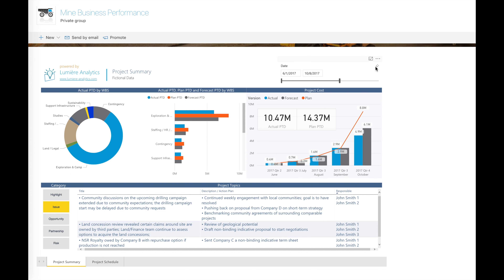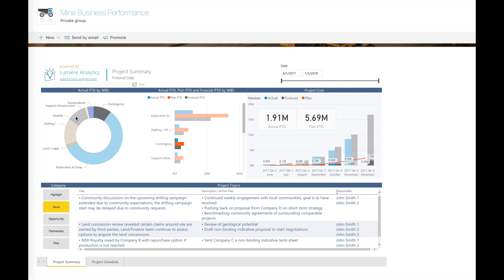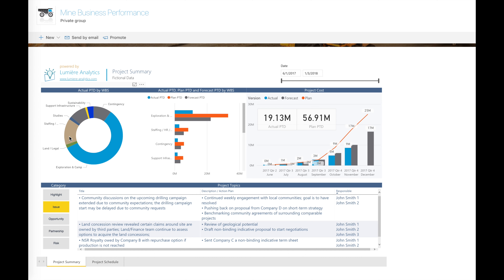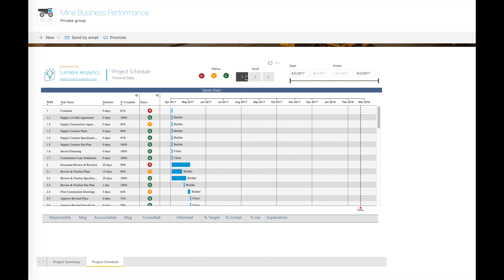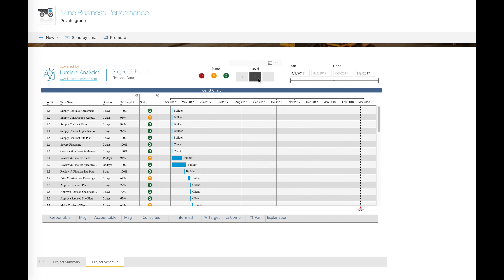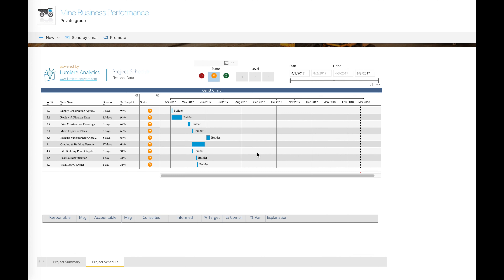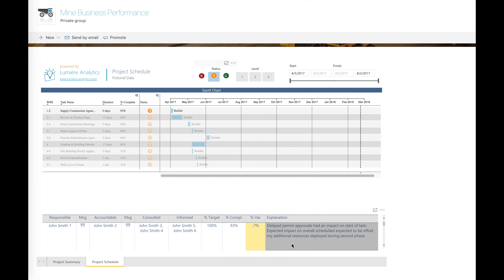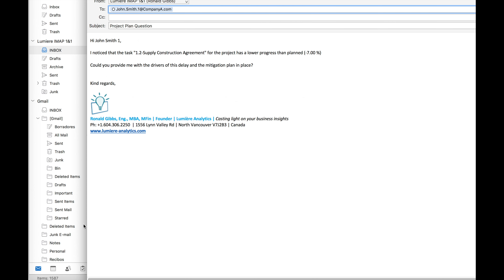Mining - Project Management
Introducing Lumière, the Business Performance Platform for the Mining Industry